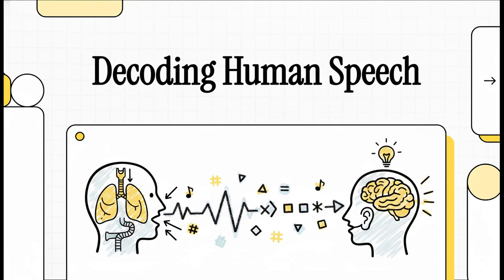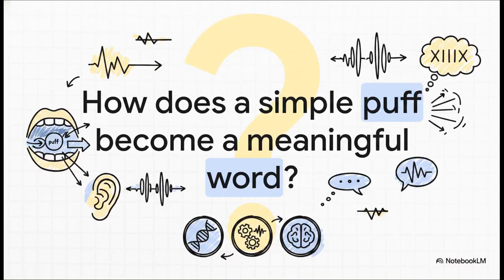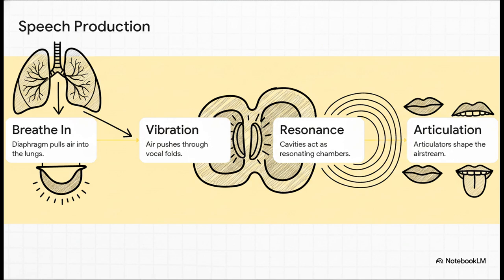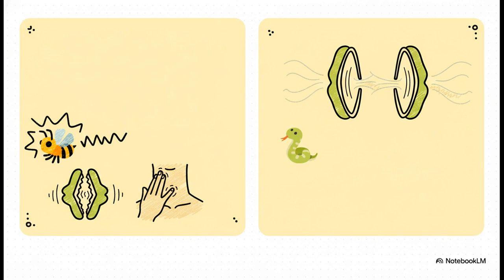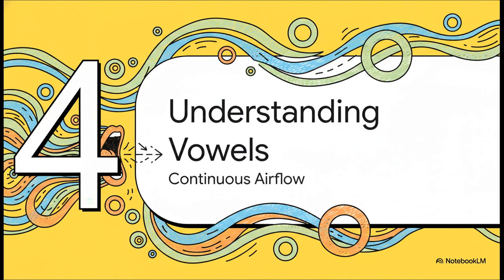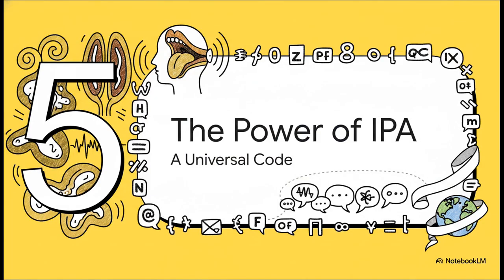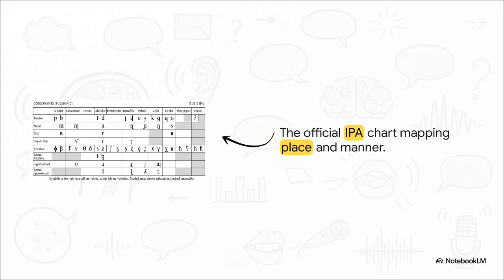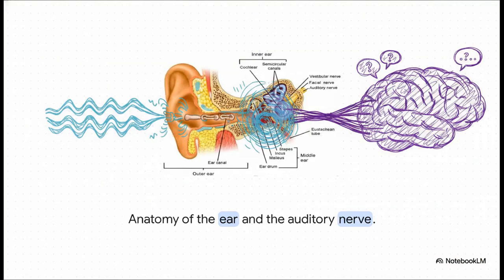Decoding Human Speech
Phonetics in Language and Linguistics